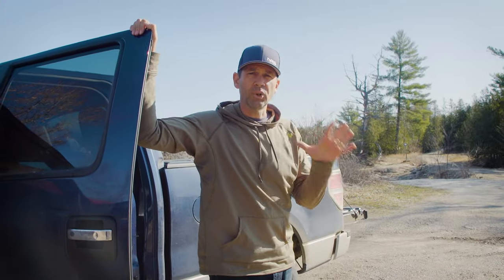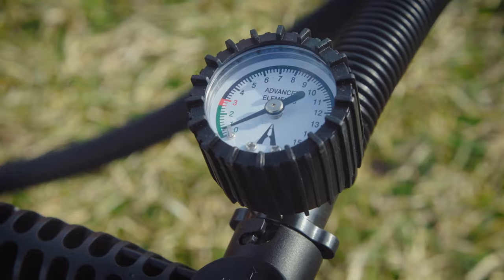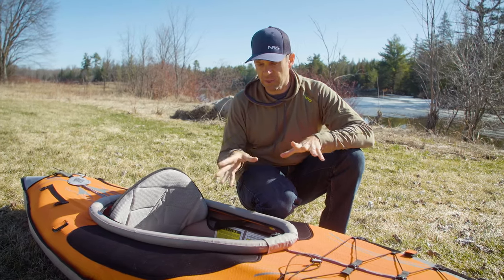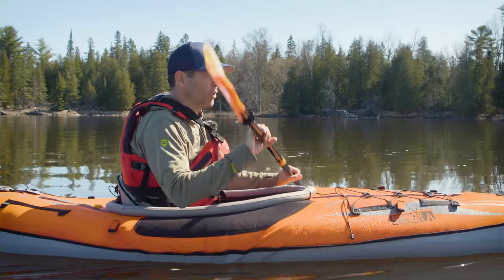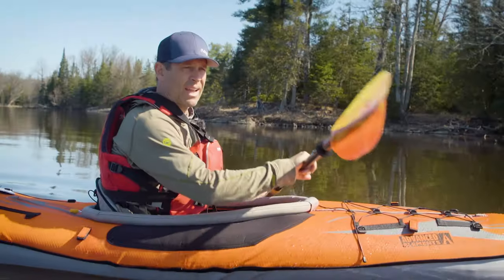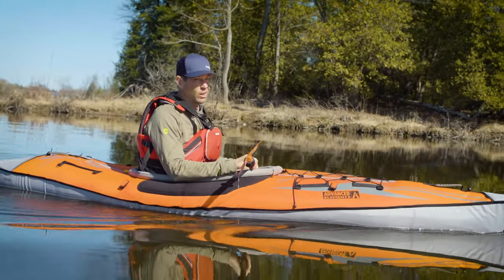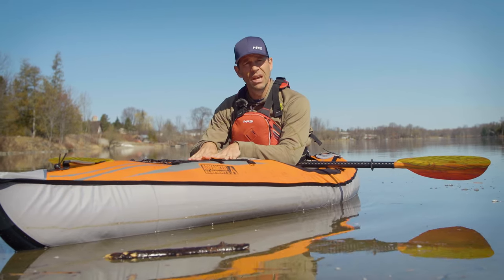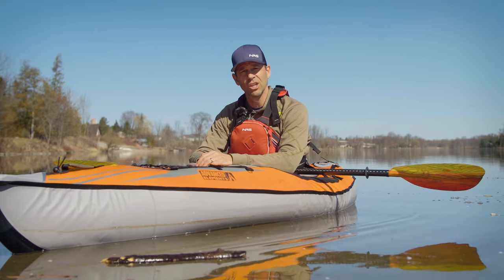Advanced Elements - Advanced Frame Kayak | Gear Test and FULL Review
Introducing the 2021 Advanced Elements Advanced Frame Inflatable Kayak! Inflatable kayaks are booming in popularity these days, because they eliminate the problems involved with transporting and storing kayaks. But, does this portability come at a cost?   In this video, I'm giving the Advanced Frame Inflatable Kayak a full and thorough testing, and answering the big question - is it worth it!